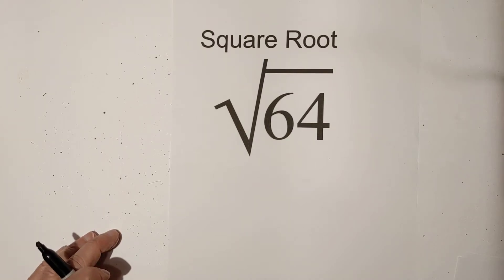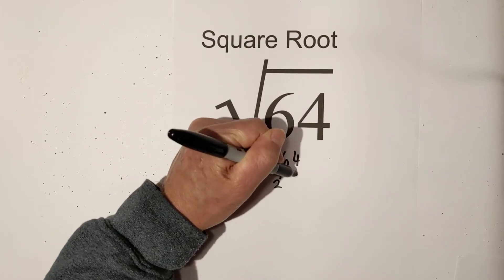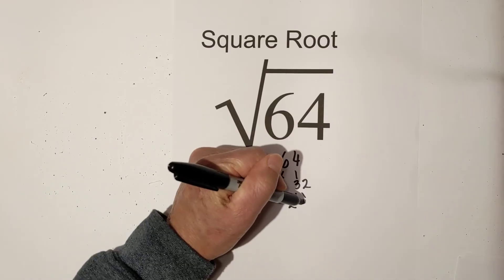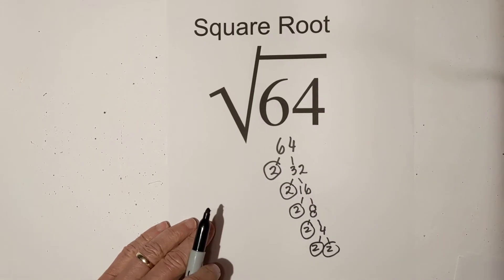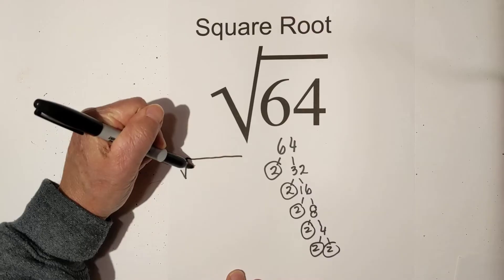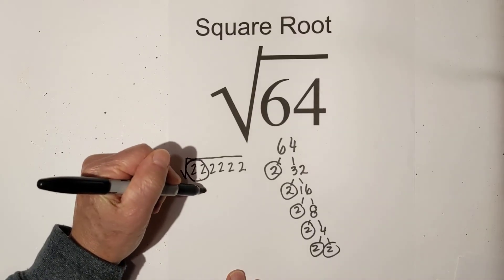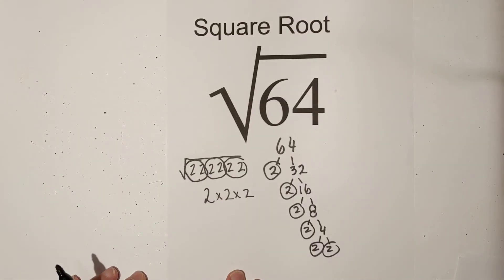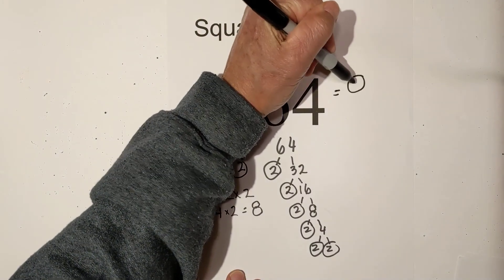Square Root of 64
Learn how to find the square root of 64. I like to use a factor tree in order to find all of the prime factors. Then you can pull out pairs of numbers and multiply them together.